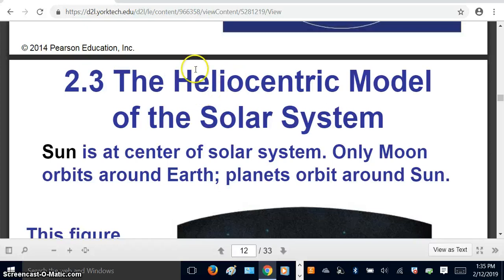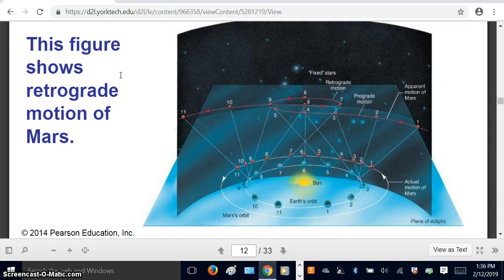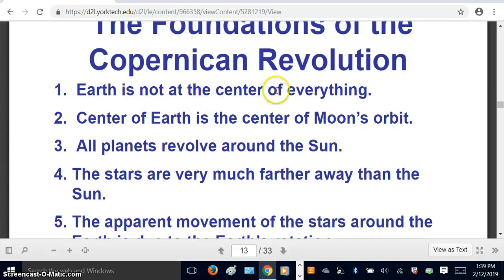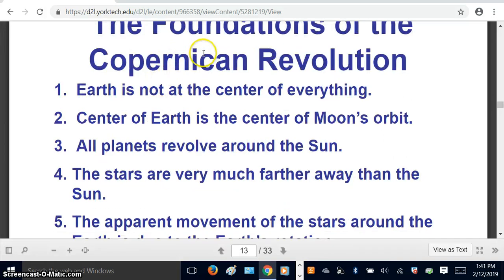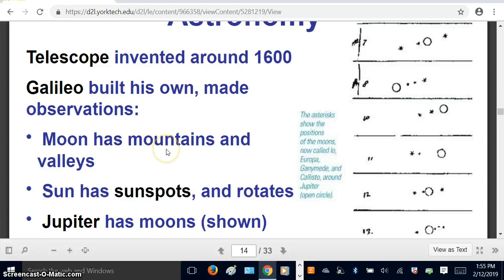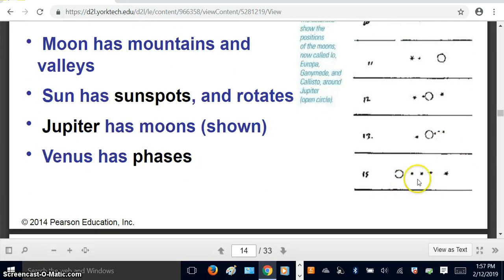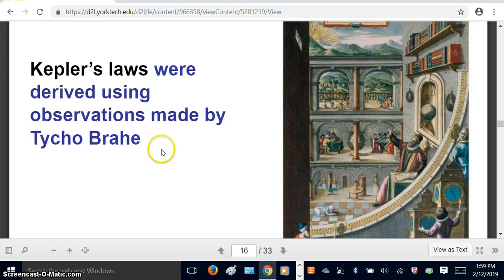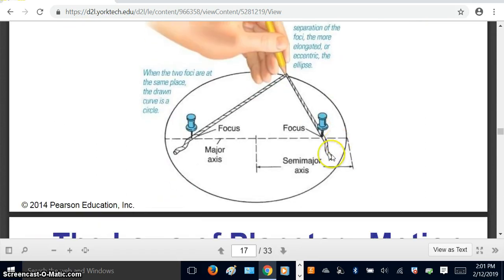Astr101 Ch2 partB